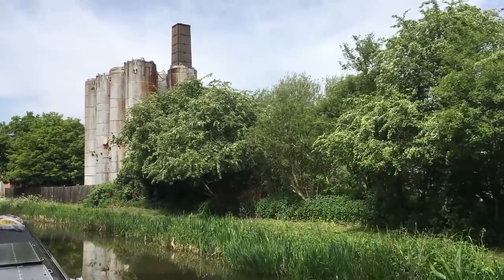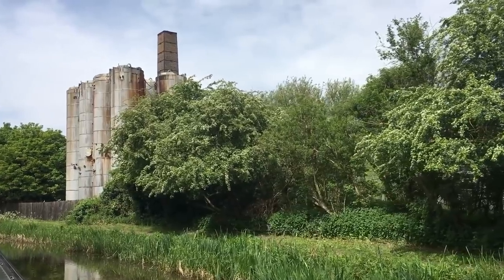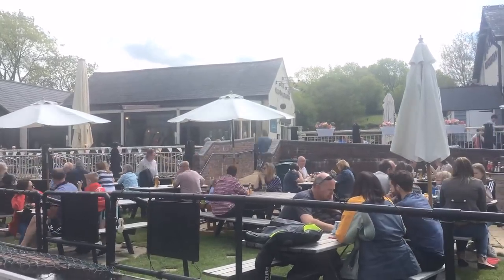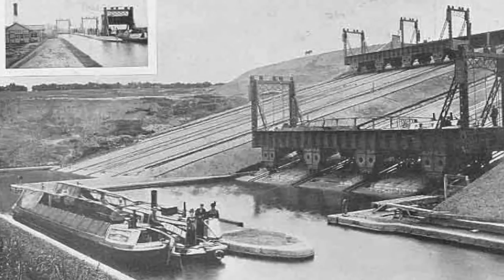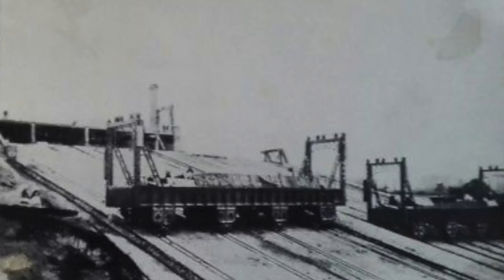064 Our First Staircase Locks and Exploring the Foxton Incline Plane.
Today we leave Market Harbour and retrace out steps down the arm. Jo and George take a short cut to avoid some of the twists and turns of the canal.

Foxton Locks are buzzing, It's a busy spring, Sunday lunchtime, and the Foxton Lock Inn's garden is full of people enjoying the sunshine. The canal side too is rammed with people watching the Narrowboats come and go. Luckily there are not too many boats waiting to go up the locks and we are advised by the lock keepers that we will just need to wait 45 minutes for our turn.

The lock keeper is incredibly helpful and friendly, and seems to be as busing marshalling all the gongoozerlers as much as he is helping us.

Once we are up the 10 locks we moor up and go and have an explore. We visit the little museum and go and see the famous incline plane.